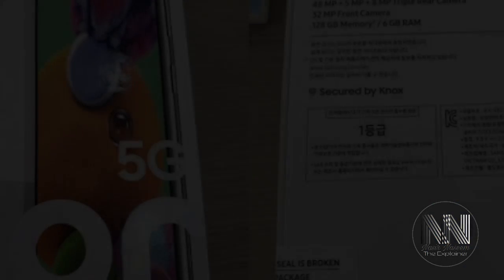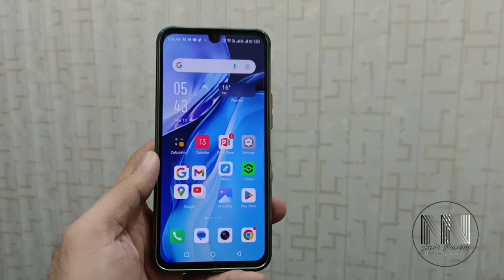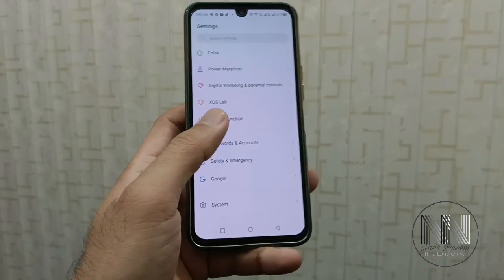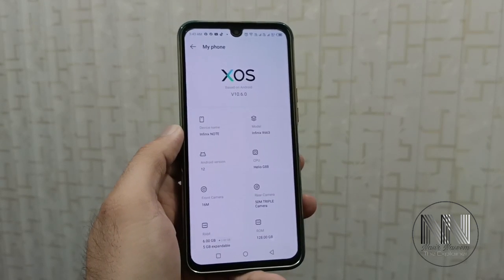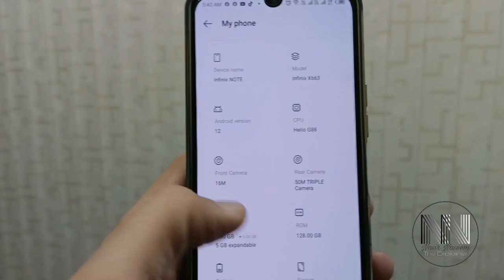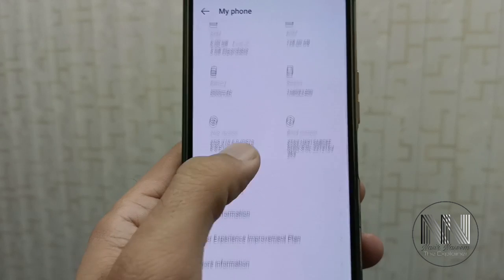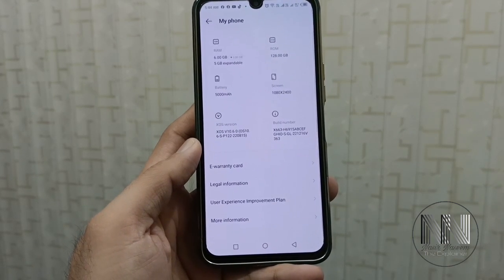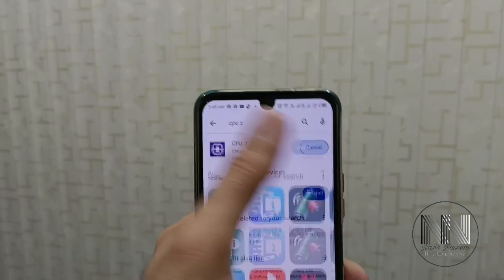How to check the internal details and specifications of an Android device?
Description

How to check the details specifications of the phone?
How to check the internal details of the phone?
How to check the phone details without box of the phone?
How to find the details of the Android phone if we don't have the phone box.
How to find out the mobile phone model name and number without the box?
What is the best and easy way to find the phone details

check checking details android androidphone mobile easy phone PC without any emulator,how to use WhatsApp in laptop without phone,how to install Whatsapp on PC laptop,how to install Whatsapp on pc-use WhatsApp without smart phone,how to install Whatsapp on PC windows 7,how to use WhatsApp on PC without qr code,how to use WhatsApp on laptop, Whatsapp for pc

elements used
bandicam
inshot
KineMaster
Infinix mobile
HP laptop
YT music